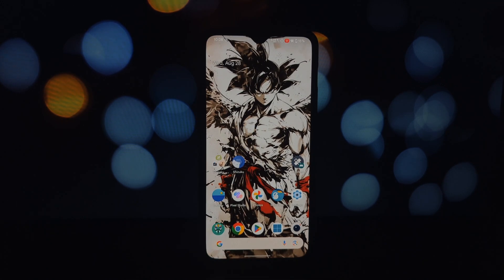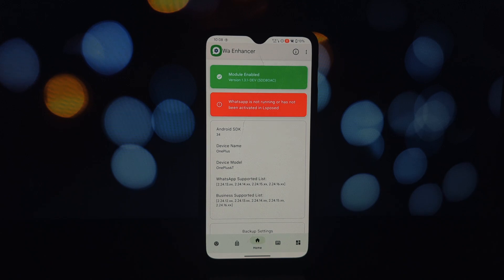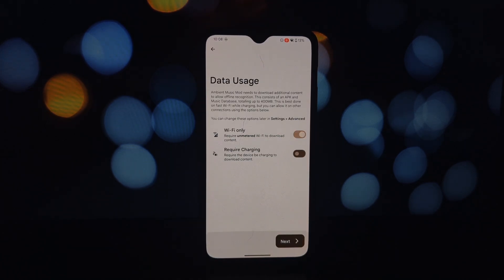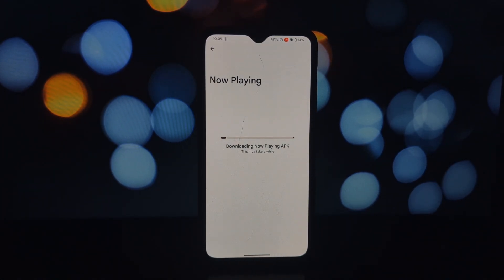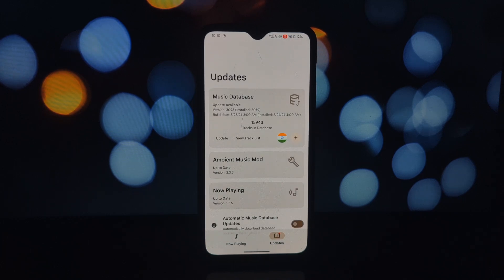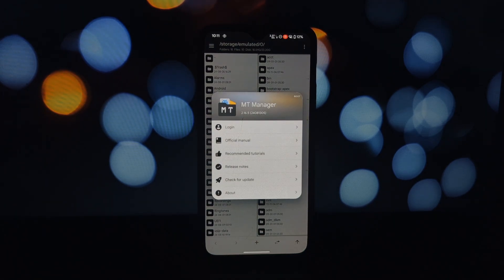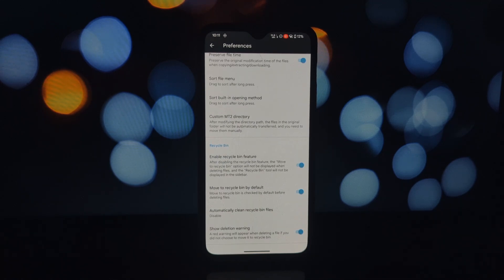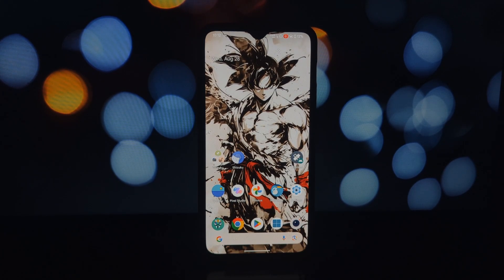Shizuku Supported: 3 Must-Have Apps (September 2024)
Discover the power of Shizuku-supported apps! In this video, we dive deep into three amazing apps that let you customize your Android experience without rooting: LSPatch for Xposed modules, Ambient Music Mod for Pixel-style Now Playing, and MT Manager for app editing and file management.